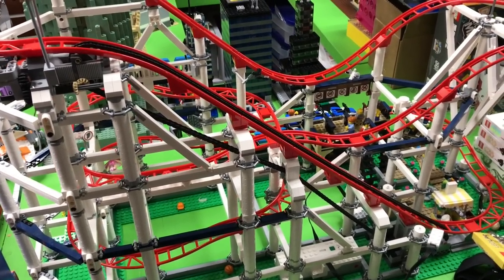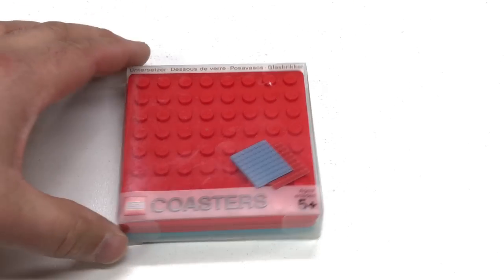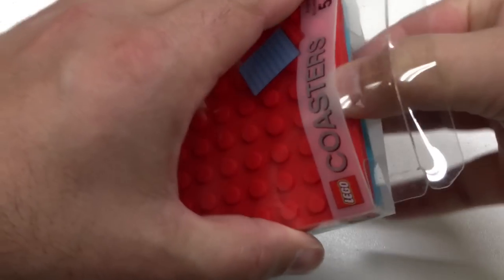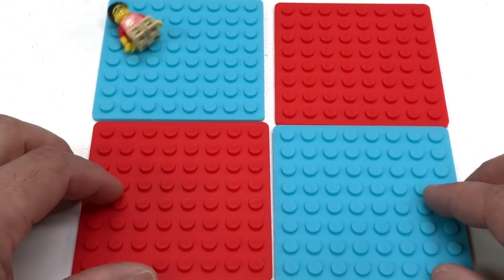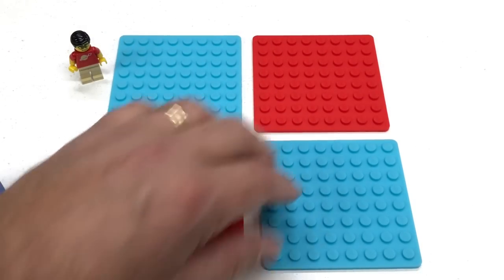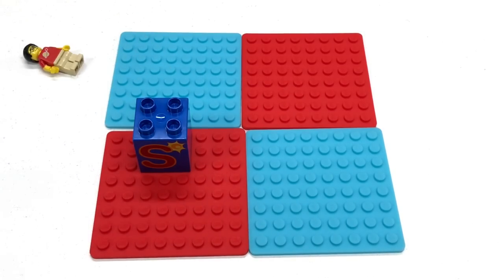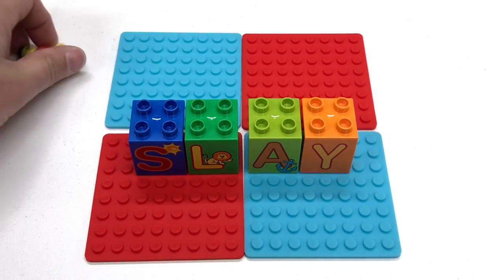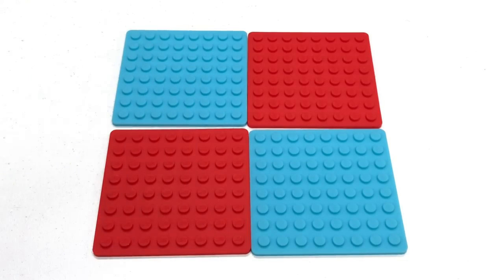LEGO COASTERS - Item 4499571 From 2006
LEGO Review For January 17, 2019. LEGO Item 4499571 Food Coasters 2 red 2 light blue.

📭 Mail to:
BrickTsar
66 Fire Tower Rd NW #264